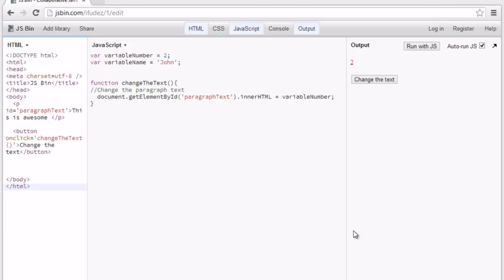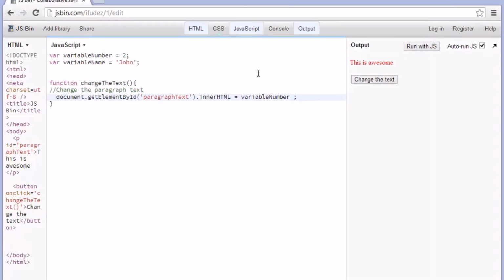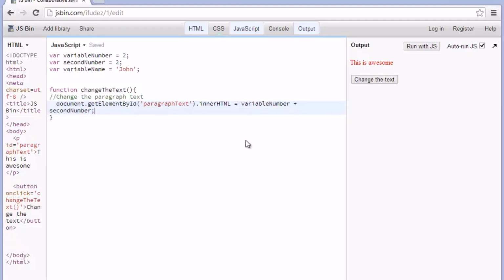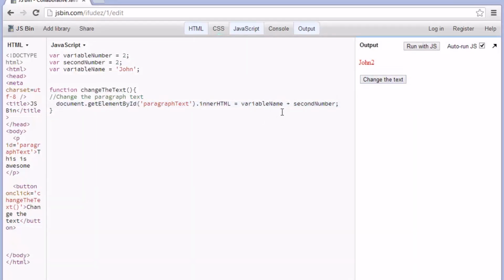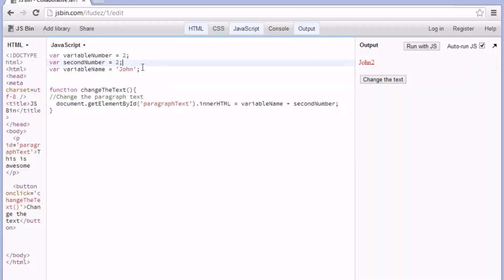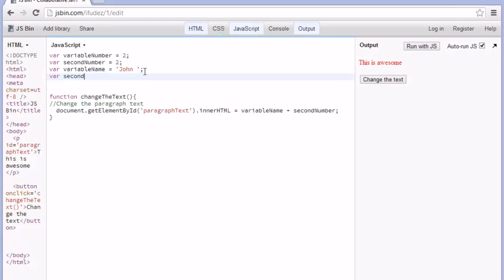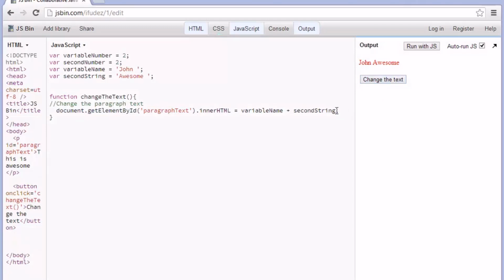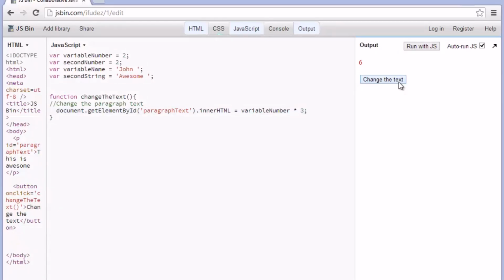Adding variables in JavaScript ( part 07 )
See my marketplace on redbubble - GOMISTORE.redbubble.com